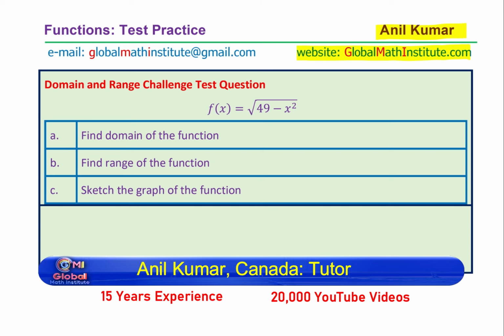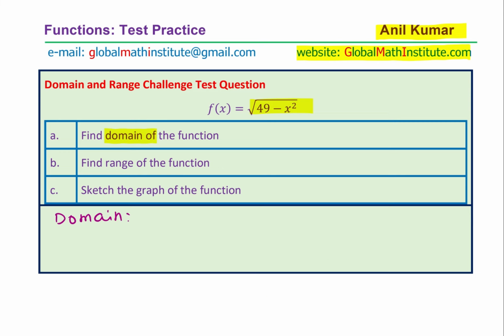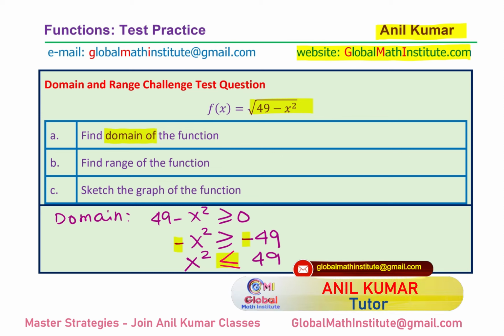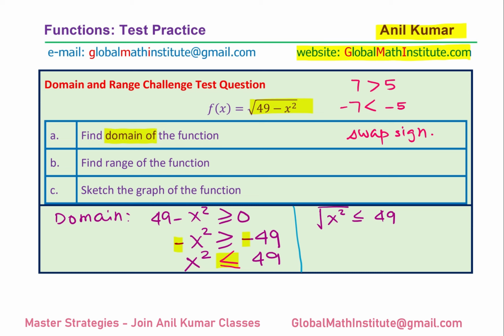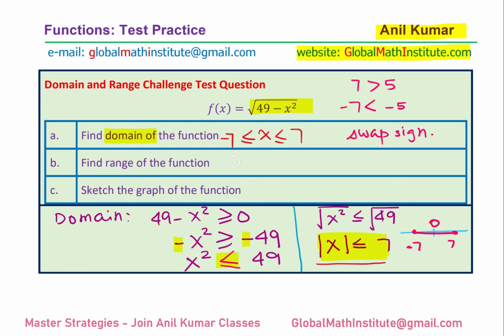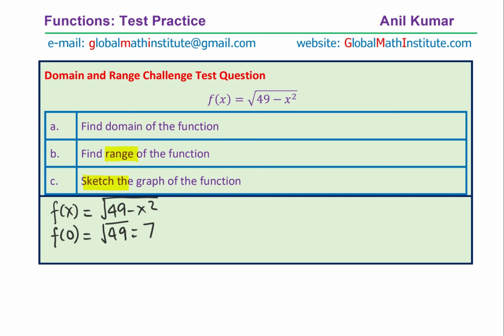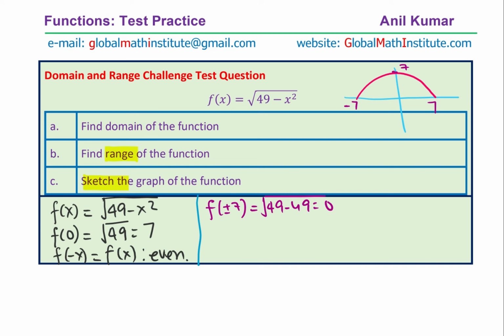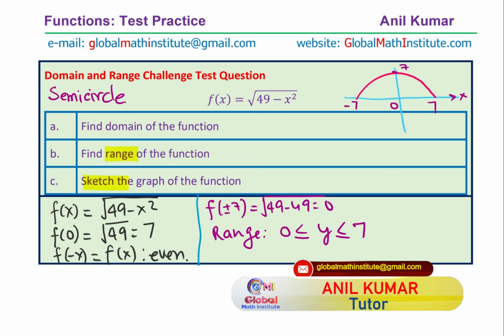What is domain and Range of MCR3U Functions Test